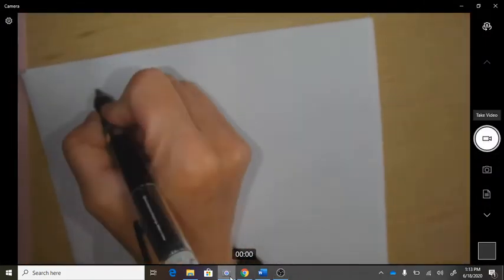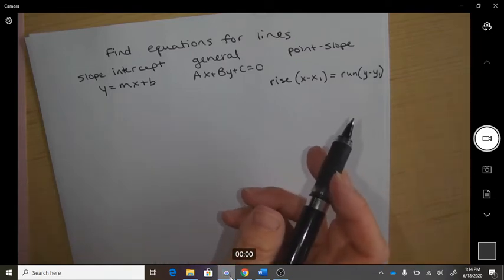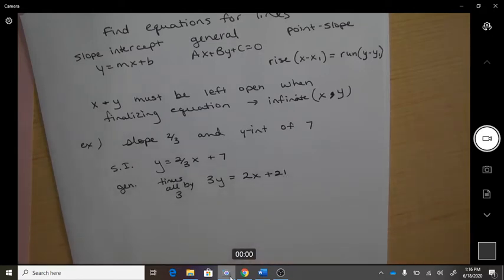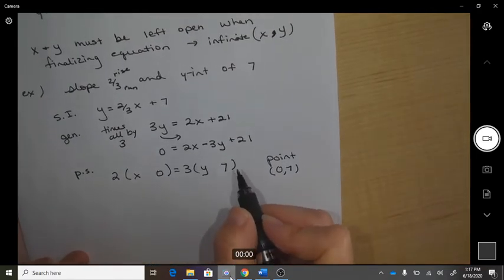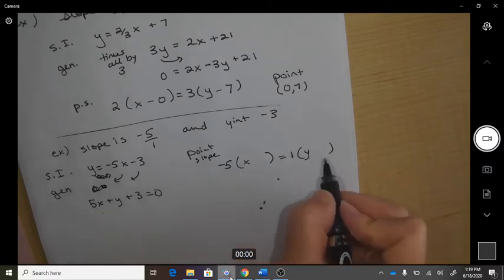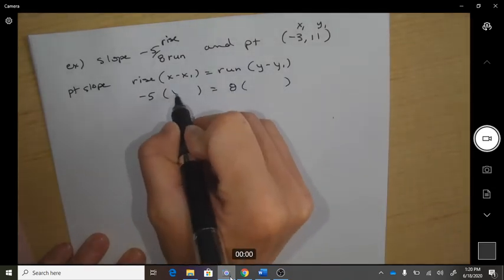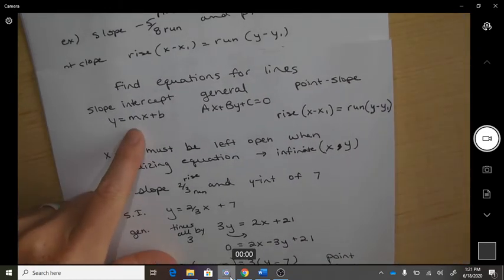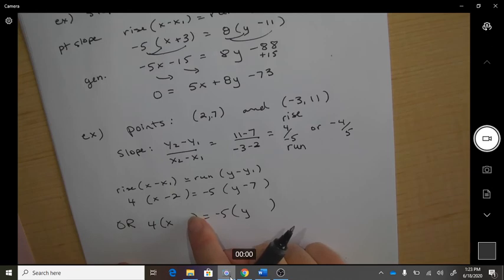L6 making equations for lines